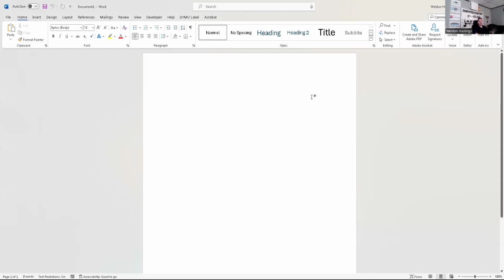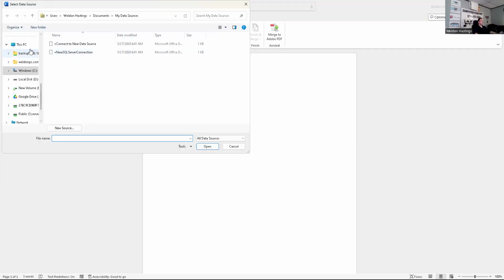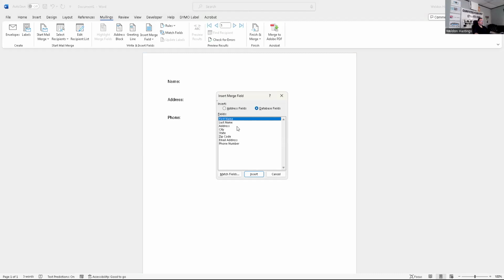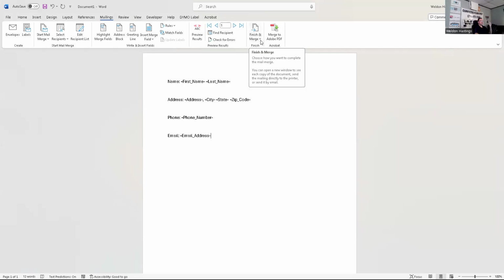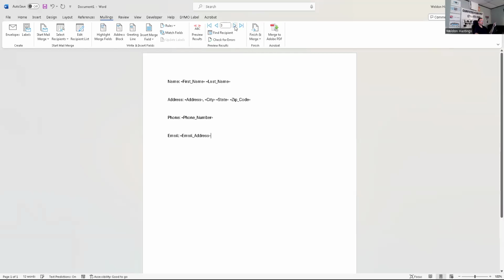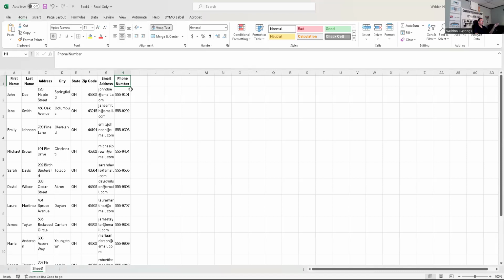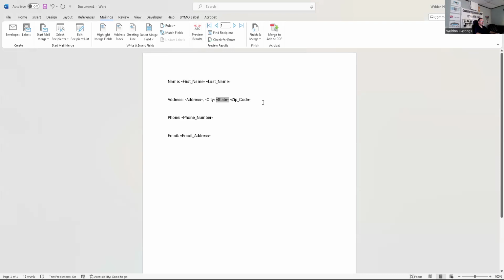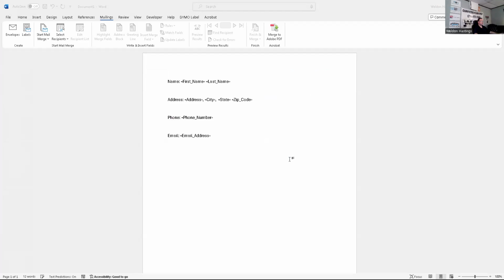Mail Merge Mastery with Excel and Word 365 | WeldonPC.com Tutorial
🔥 Get ready to elevate your productivity skills! In this WeldonPC.com tutorial, Weldon himself takes you through the ins and outs of performing a mail merge using Excel and Word 365.

📊📝 From compiling your data in Excel to seamlessly integrating it into Word, this tutorial covers all you need to know about mail merging. No more manual entry or tedious copying and pasting! Learn how to efficiently personalize letters, labels, envelopes, and more with ease.

🕒 Join us EVERY Tuesday at 5PM for more insightful and practical tech tutorials. Don’t miss out on enhancing your tech skills with the experts at WeldonPC.com!

Have any questions or need further assistance? Drop your queries in the comments section below or visit us at WeldonPC.com for personalized support.

    Schedule a class or consultation: WeldonPC.com/class

Remember, tech doesn’t have to be complicated when you have WeldonPC.com by your side. Happy mail merging! 🌟🖥️🎉